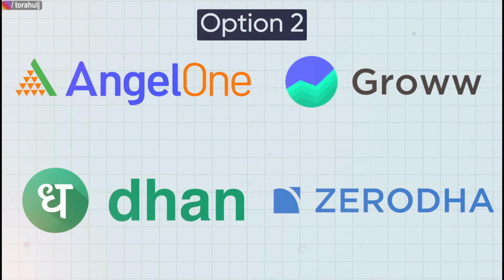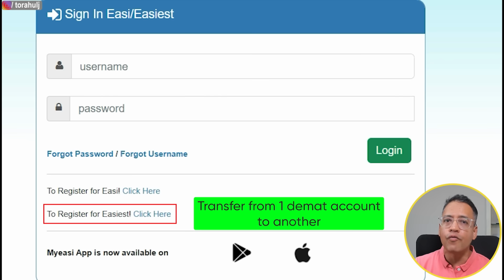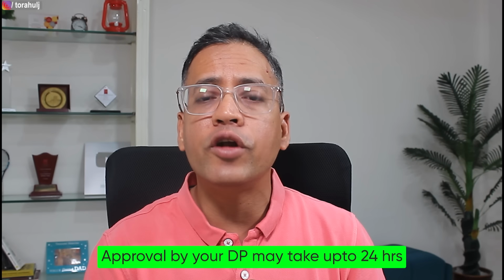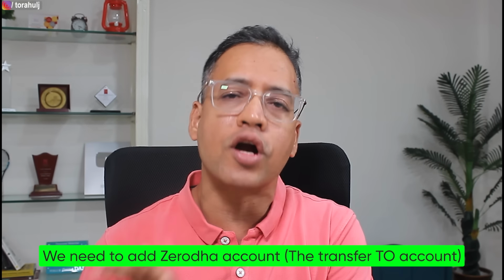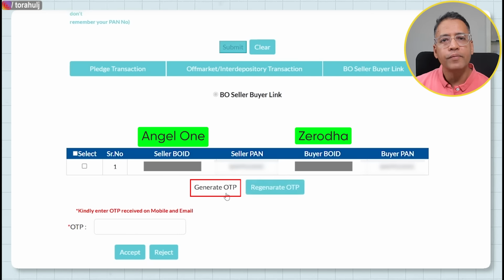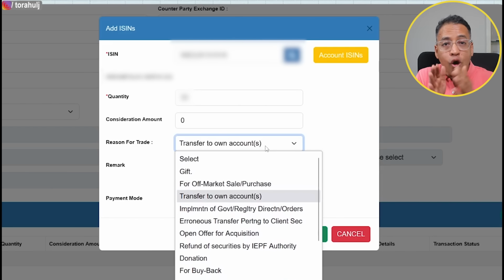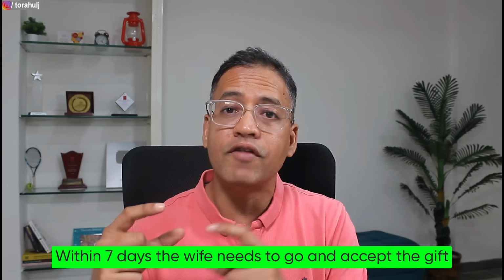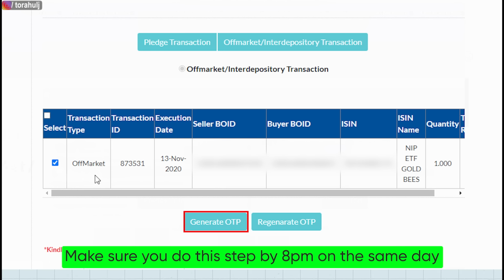99% Don’t Know How to Gift and Transfer Stocks to Family in India | Step-by-Step Guide - Rahul Jain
In this video, I have explained the complete process of transferring stocks legally and easily. Whether you want to gift stocks to family members or close friends, this video will walk you through everything you need to know — from paperwork to tax implications. If you want to make smart financial moves and gift stocks hassle-free this tax season, this video is for you!

Rahul Jain is NOT a SEBI registered investment advisor. Please do not take this as an investment advice.
Credits:
Stock Videos from Pixabay, Pexels and Envato elements
Logos: Wikipedia Commons and Pngtree
Stock Music from YouTube creative library
Video Editing by: Shreyas Chaulkar